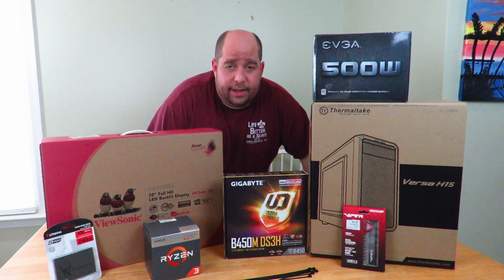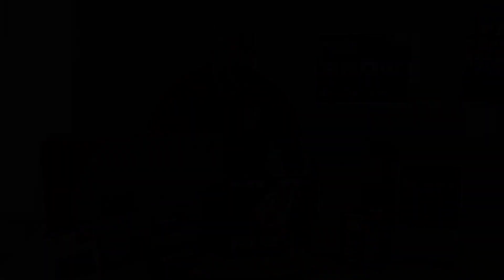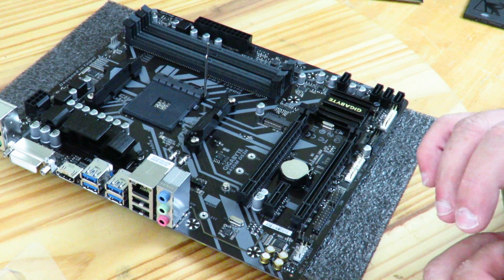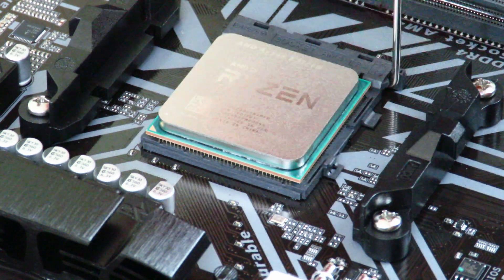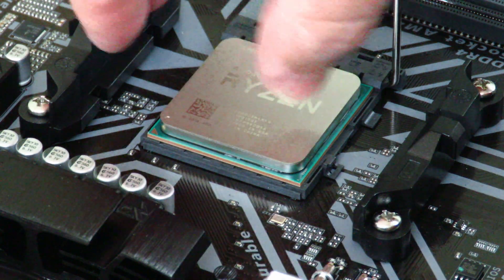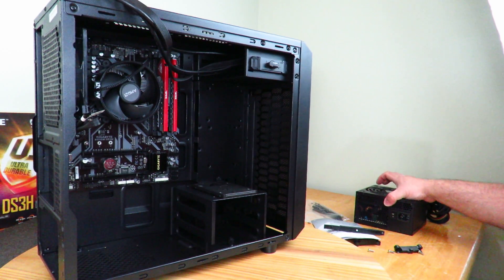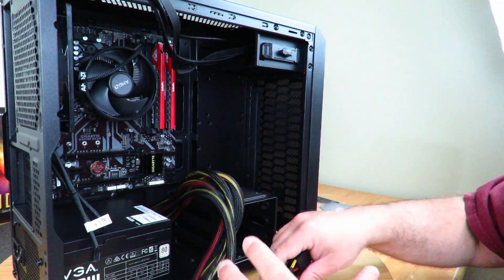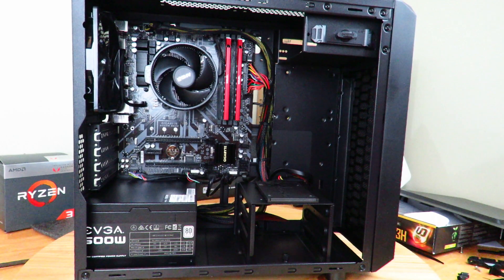How to Build Extreme Budget PC that doesn't Suck | Step By Step Guide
I show you how to build extreme budget pc that doesn't suck | step by step guide!  This is a Extreme Budget Gaming PC - PC Build Tutorial on a PC for my friend Angels birthday.
AMD Ryzen 3 2200G Processor
GIGABYTE B450M DS3H Motherboard
Thermaltake Versa H15 SPCC
Patriot Viper Elite Series DDR4 8GB 2400MHz
Kingston 240GB A400 SSD
EVGA 500 W1, 80+ 500W Power Supply
Microsoft Windows 10 Home
Sceptre E225W-19203R 22"
Total = $485.03

They did not buy a keyboard or a mouse, but I would have gone with these:
ROSEWILL NEON K51 - Hybrid Mechanical RGB Gaming Keyboard $29.99
Logitech G300s Optical Ambidextrous Gaming Mouse $19.92

This is a GIGABYTE B450M DS3H build

Building an Extreme Budget PC that doesn't suck
How to Build Extreme Budget PC that doesnt Suck
How to Build Extreme Budget PC that doesn't suck
How to Build Extreme Budget PC
How to Build Extreme Budget gaming pc
Best Gaming PC Build Under $500 of 2019
$500 Budget Gaming PC Build
How to build a Gaming PC under $500